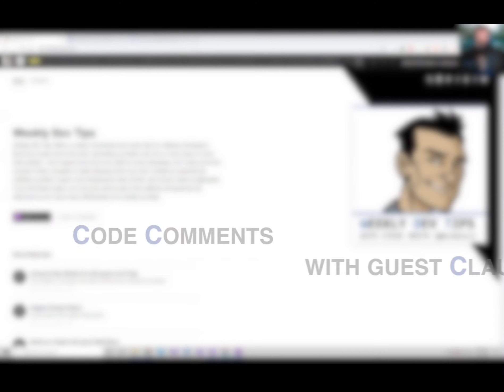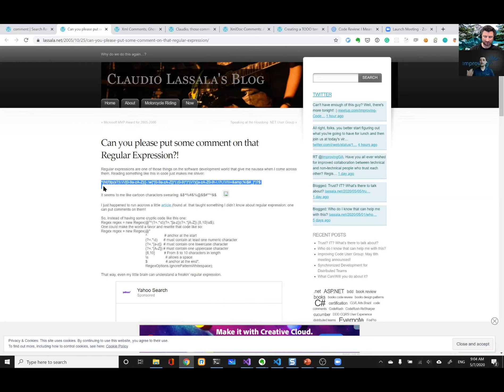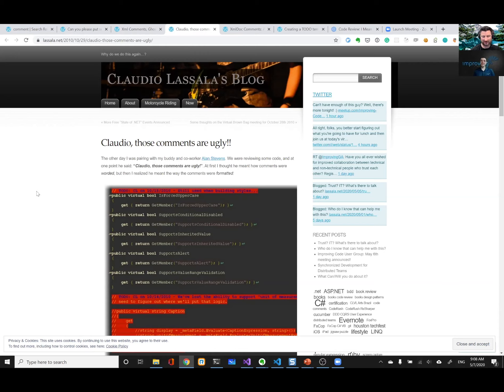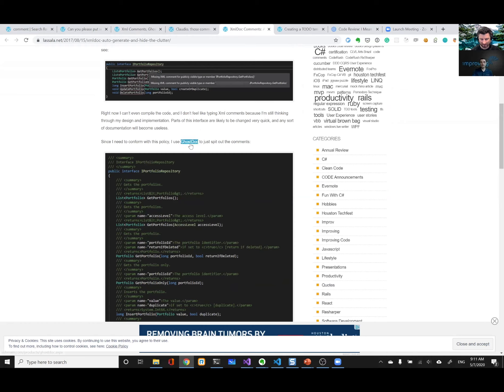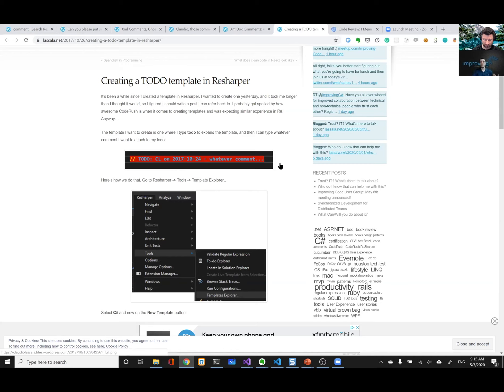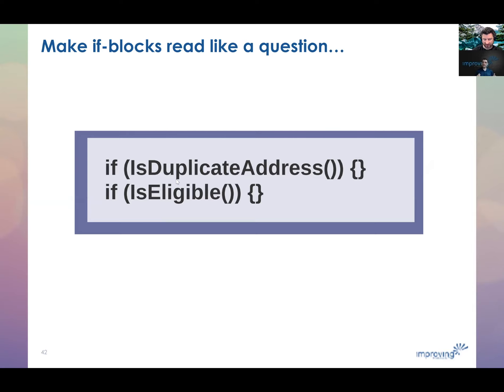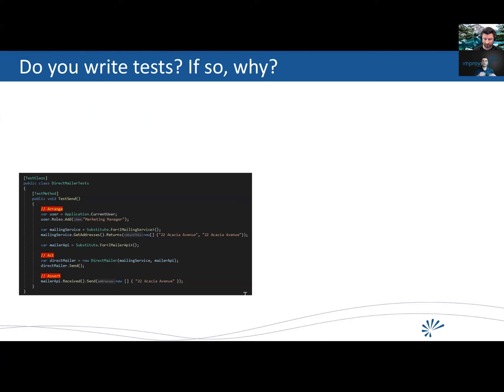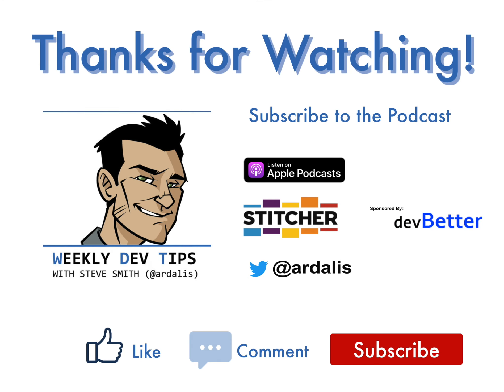Weekly Dev Tips 73: Code Comments with guest Claudio Lassala Podcast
Hi and welcome back to Weekly Dev Tips. I'm your host Steve Smith, aka Ardalis.

This is episode 73 with guest Claudio Lassala.

Available on Apple Podcasts, Stitcher and Popular Podcast Players

Accelerate your Developer Career with Remote Group Coaching from devBetter.

Shownotes and Transcriptions for this episode at